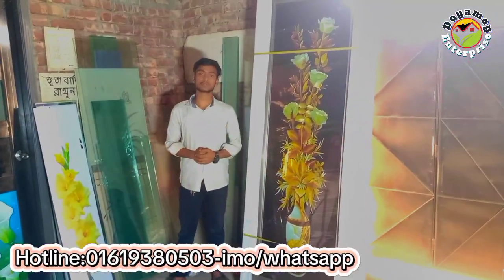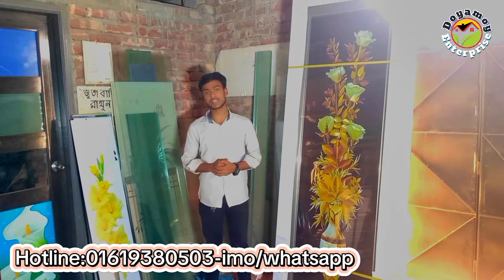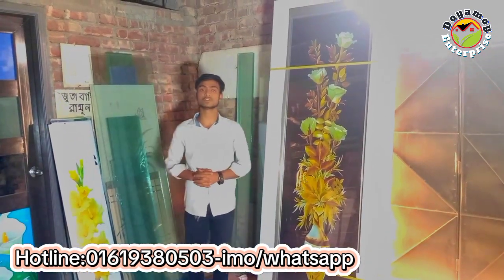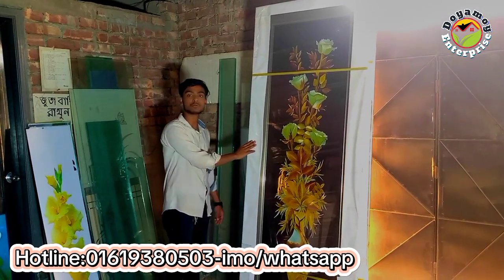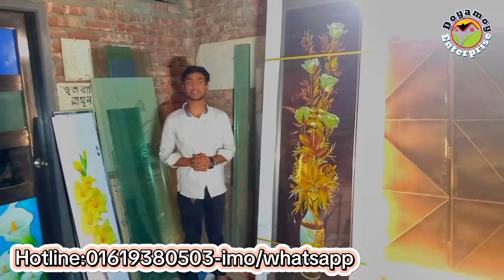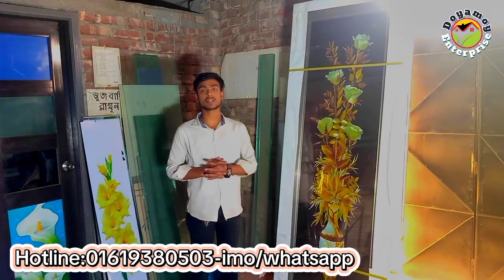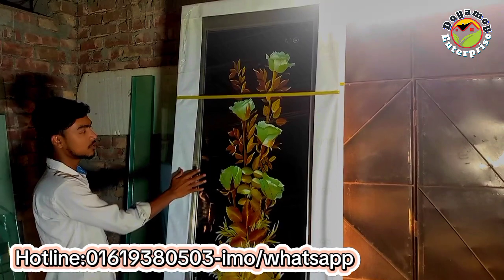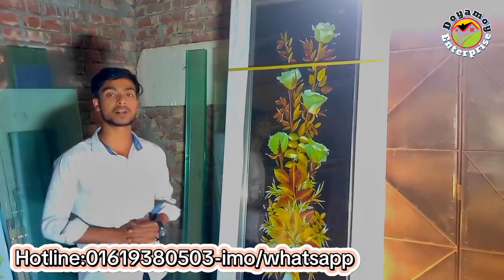প্রবাসি ভাইয়ের বাড়িতে ডেলিভারি হয়ে গেলো | টেম্পার গ্লাস দরজার দাম | কম দামে চায়না টেম্পার গ্লাস দরজা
আসসালামু আলাইকুম Doyamoy Enterprise আপনাকে স্বাগতম।
✅বাংলাদেশের যে কোনো জেলায় আমাদের প্রডাক্ট ডেলিভারি দিয়ে থাকি।

👉আমাদের কারখানার ঠিকানাঃ শেখ ফজিলাতুন্নেছা কলেজের বিপরীত পাশে, হাজারীবাগ-ঢাকা।
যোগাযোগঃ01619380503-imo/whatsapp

👉আমাদের চ্যানেলের ভিডিও ভালো লাগলে অবশ্যই শেয়ার করবেন ধন্যবাদ।

এই দরজা গুলোতে যা মালামাল ব্যাবহার করা হয়েছেঃএলুমিনিয়াম এবং প্রিন্ট ডিজাইন,টেম্পার গ্লাস সাথে দেওয়া হয়েছে।
দরজা গুলোর সাইজঃ h-7'=30"

টেম্পার গ্লাস ডোর।
প্লাস্টিকের দরজার ডিজাইন।
দয়াময় এন্টারপ্রাইজ।
টেম্পার গ্লাস ডোর ২০২৪।
টেম্পার গ্লাস ডোরের দাম  ২০২৪।
নতুন টেম্পার গ্লাস ডোর ২০২৪।
দোয়াময় এন্টারপ্রাইজ।
টেম্পারড গ্লাস।
টেম্পার গ্লাস ডোরের দাম।
বাংলাদেশে দরজার দাম ২০২৪।
বাথরুমের কাচের দরজার দাম ২০২৪।
টয়লেট গ্লাস দরজা দাম.
বাংলাদেশে প্লাস্টিকের দরজার দাম।
বাংলাদেশে টেম্পারড গ্লাস ডোরের দাম।
কম ডেম টেম্পার গ্লাস ডোর।
কম ডেম গ্লাস ডোর বিডি।
কাচের দরজার দাম ২০২৪।
Temper Glass Door 2024.
Temper Glass Door Price 2024.
New Temper Glass Door 2024.
Doyamoy Enterprise.
Tempered Glass.
Temper Glass Door Price.
Door Price In Bangladesh 2024.
Bathroom Glass Door Price 2024.
Toilet Glass Door Price.
Plastic Door Price In Bangladesh.
Tempered Glass Door Price In Bangladesh.
Doyamoy Enterprise Bd.
Kom Dame Temper Glass Door.
Kom Dame Glass Door Bd.
Glass Door Price Bd 2024.